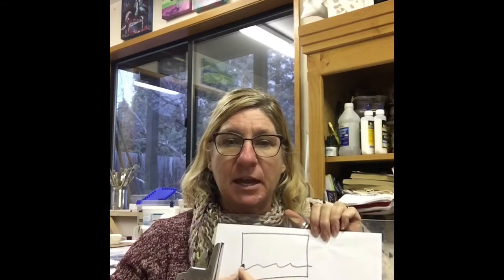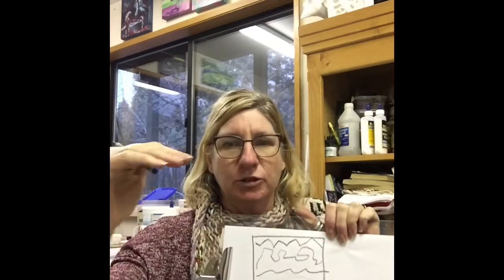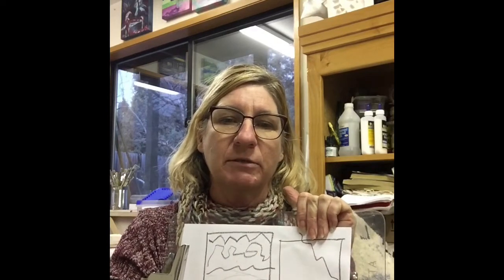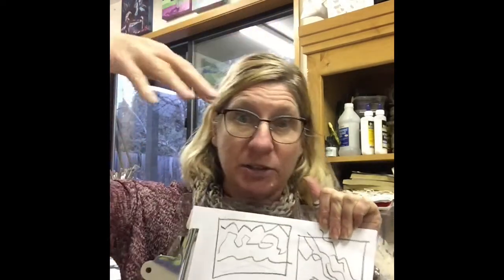Practice worms eye view drawing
Drawing snowmen using worms eye view